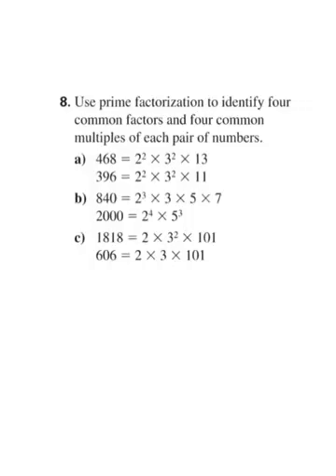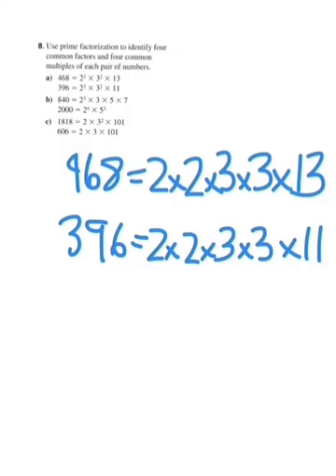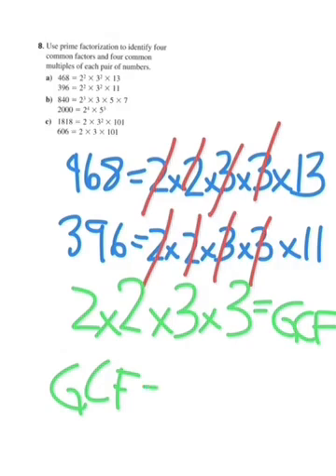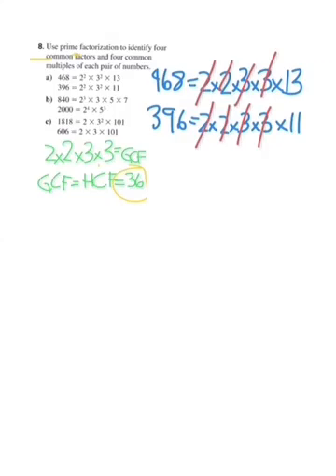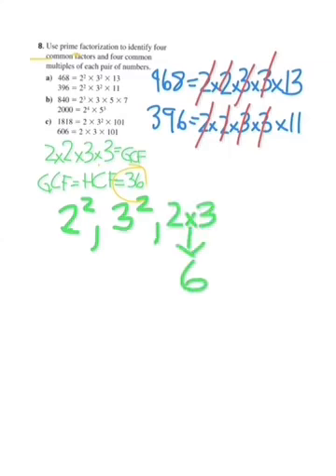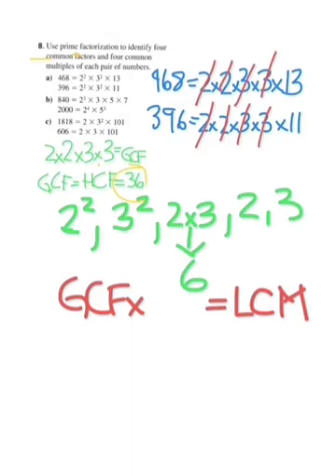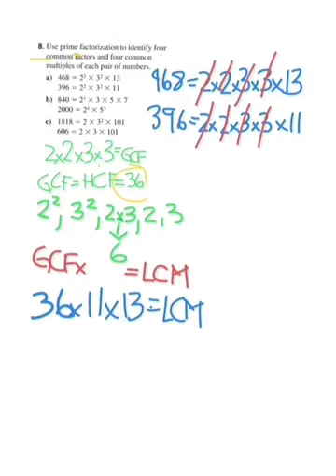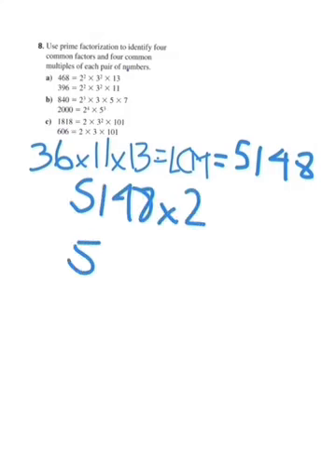MYPII. Unit 1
1.3 Common Factors and Common Múltiples. Exercise from page 15 of the textbook